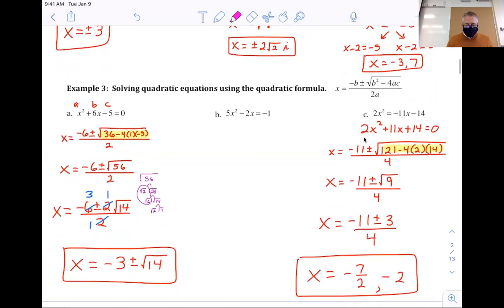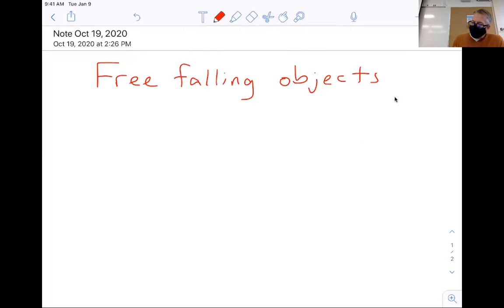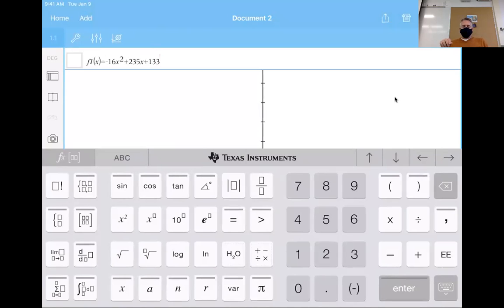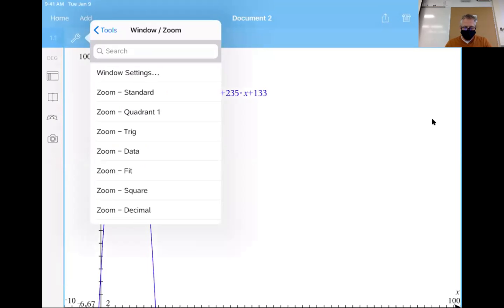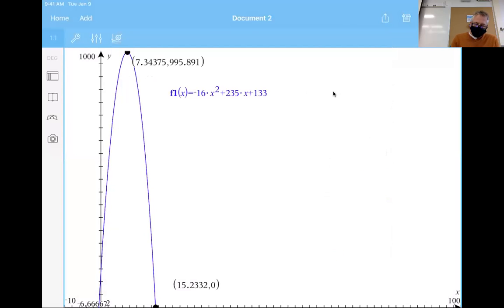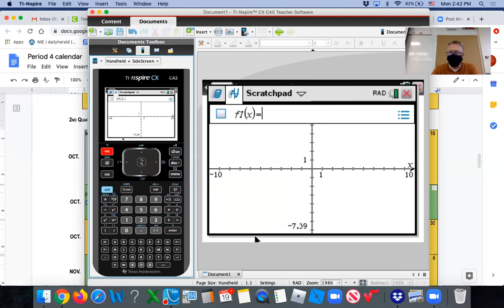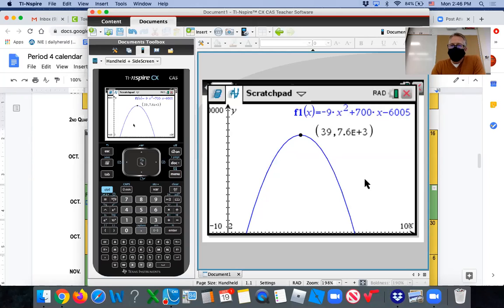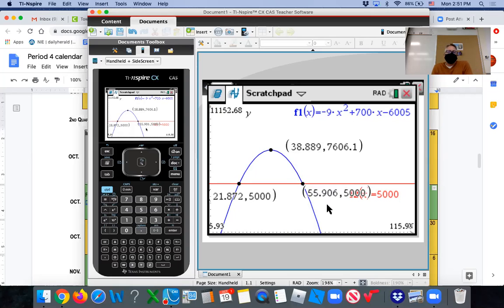Free falling object notes.